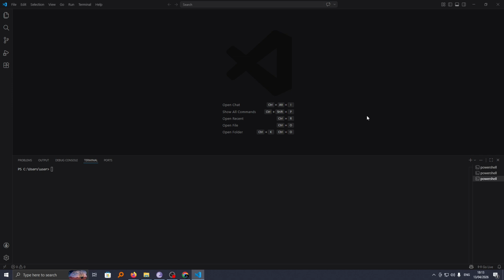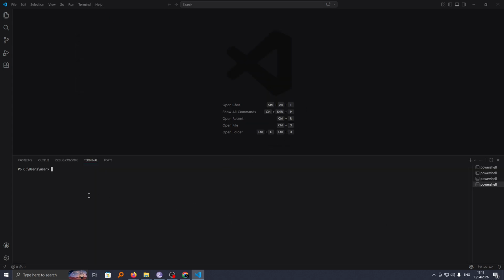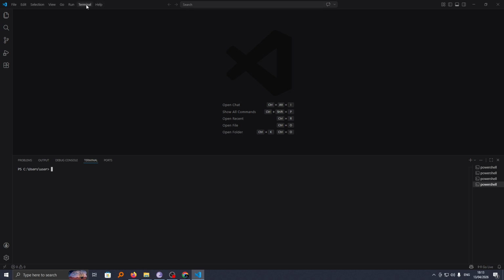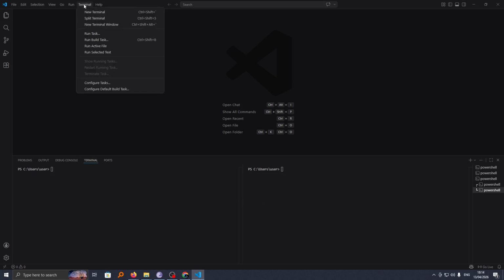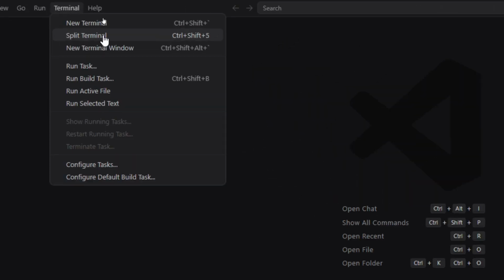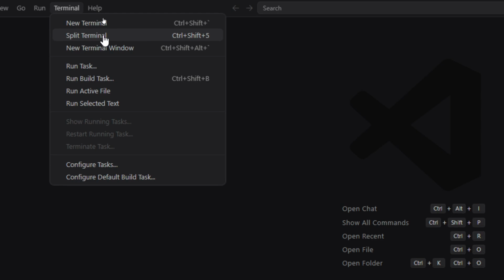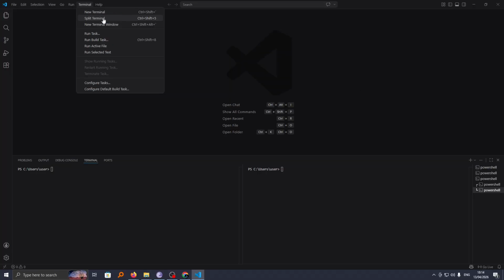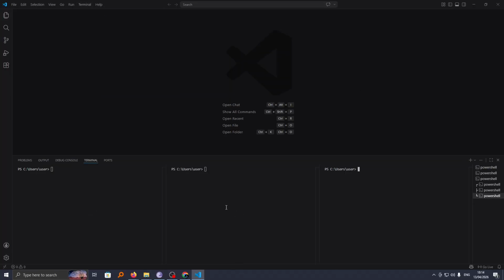How To Split Terminal In VS Code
In this video, you’ll learn how to split the integrated terminal in Visual Studio Code to run multiple commands at the same time. This beginner-friendly tutorial walks you through creating split terminals, managing multiple sessions, and improving your coding workflow.

👉 Watch till the end to learn how to split the terminal in VS Code without any confusion.

What You’ll Learn:

Steps to run multiple terminals at once
How to manage and switch between terminal sessions
Tips to improve productivity while coding